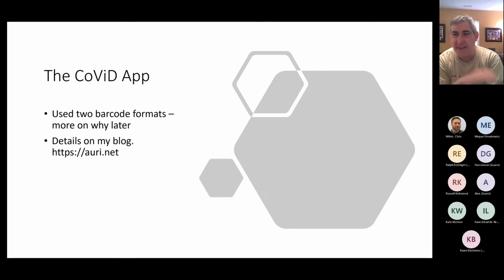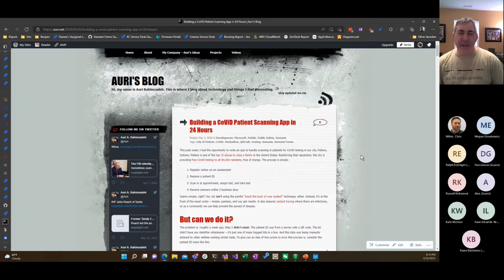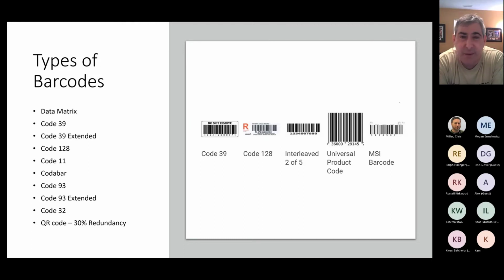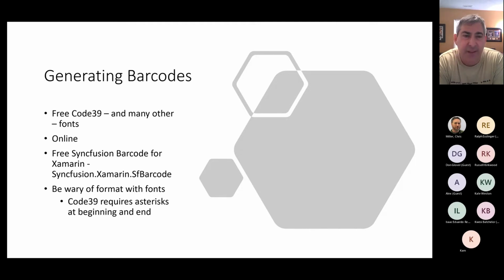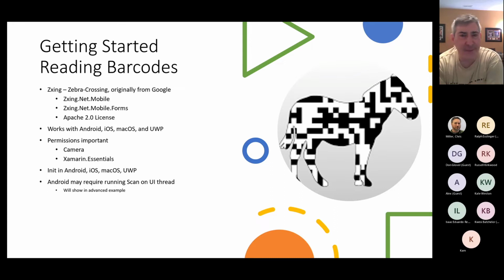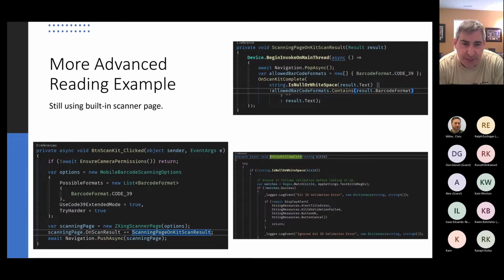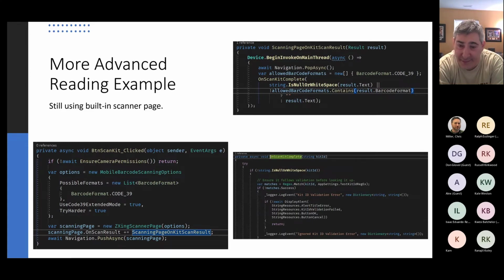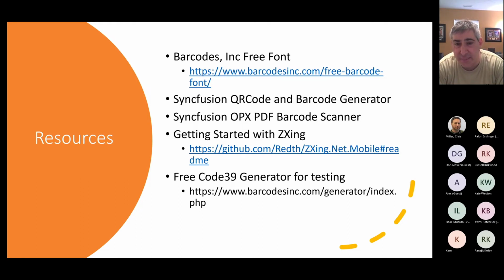Bar Code + QR Code Scanning in Xamarin.Forms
Ever want to scan bar codes and QR codes in your mobile apps? How do you get started? What are the different formats and gotchas?
Learn it all in this session with Auri.
Presenter:
Auri A. Rahimzadeh is an accomplished technophile and author. He has written three books: Hacking the PSP, Geek My Ride, and co-authored Hacking Digital Cameras. Rahimzadeh has contributed to many digital entertainment technology standards, including HDTV and DVD, and is former west coast research director at The Envisioneering Group. Having taught side by side with Steve Wozniak, co-founder of Apple, Auri continues to share a passion for technology education for children and teens. Currently, Mr. Rahimzadeh is the Director of Software Engineering for Klipsch